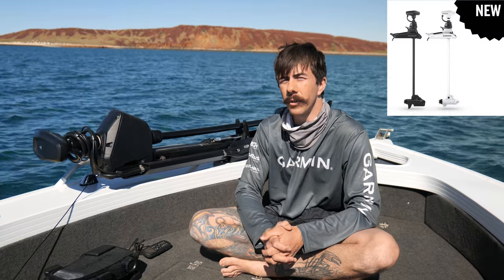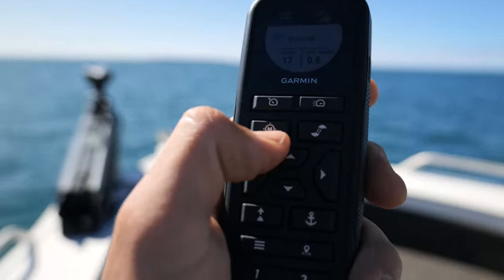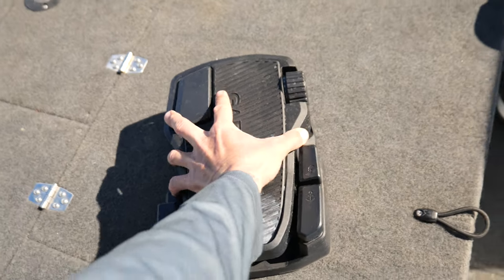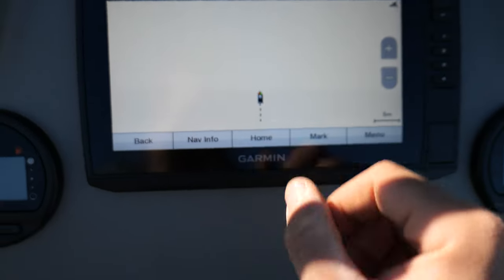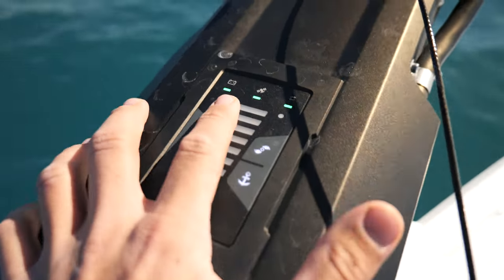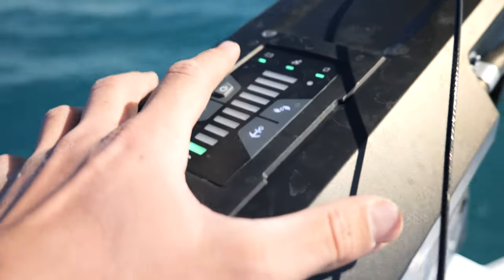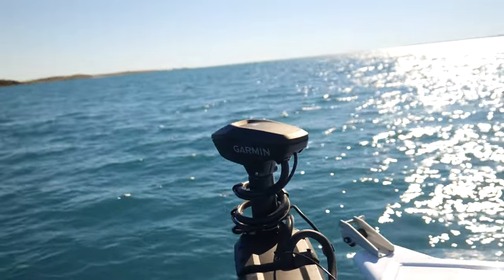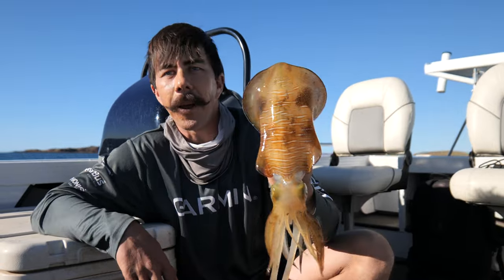GARMIN FORCE | Electric Trolling Motor | Australian Review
In this video I do an on water review and demonstration of use, for the Garmin Force 57" trolling motor.

Garmin have now released a variation to the Force, with the new Force Kraken. This now means that picking the perfect electric trolling motor for your boat has just got a little bit harder, with more models to choose from.

I'll run through everything that I know and enjoy about my Force, after one month of ownership and operation, to help you decide if it is the right trolling motor for you.

This trolling motor is mounted on the purpose built bow mount plate of my Quintrex 520 Top Ender Pro, offering 80lb of thrust, at 24v. It's a great addition to my boat, and one that I am very glad I purchased.

If you have any questions or suggestions, please leave them in the comments. Cheers.

- Rohan